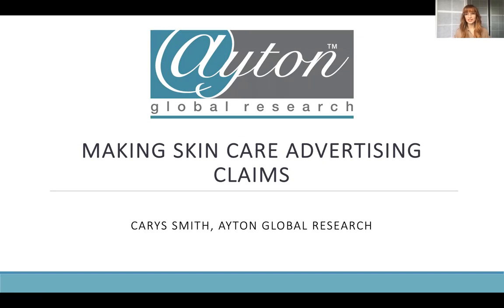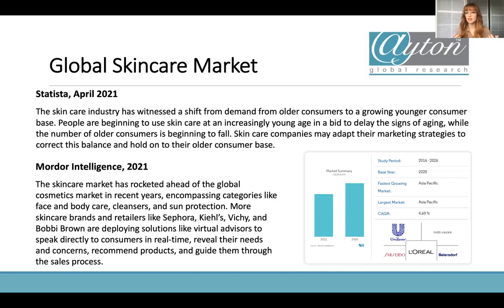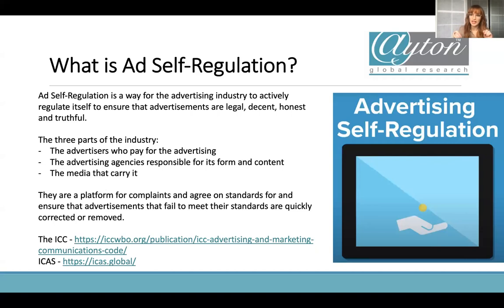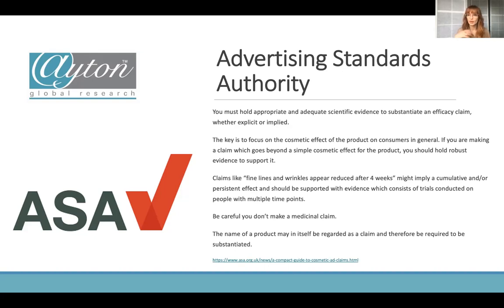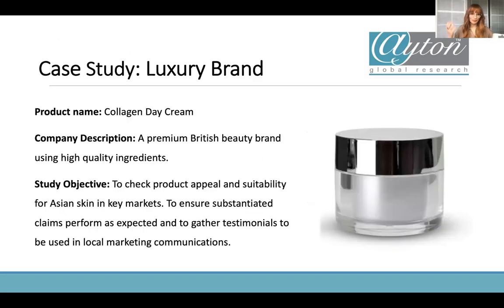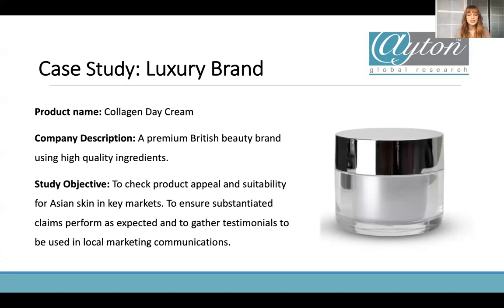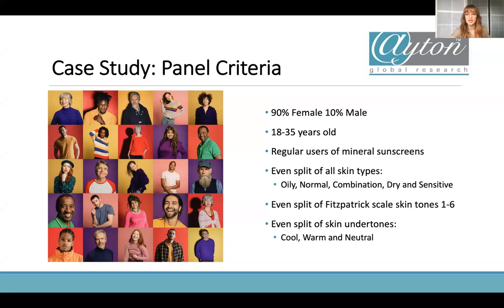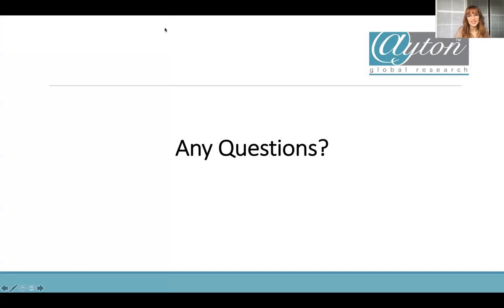Making Skin Care Advertising Claims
Skin care is one of the most innovative and important categories within the cosmetic industry. Almost 50% of the overall beauty market is from skin care alone. This congested industry has a new inquisitive consumer who is keen on researching the benefits that each upcoming exciting product will deliver.

It is essential to have strong marketing claims about your products to ensure they stand out, and as such, you must hold evidence to ensure these claims are compliant.
This webinar will take you through examples of successful skin care advertising claims and how to substantiate them. You will learn:

• Overview of the global skin care industry
• Global regulations for advertising
• Claim substantiation methods
• Choosing the appropriate study design and methodology
• Successful marketing claims
• Sharing case studies